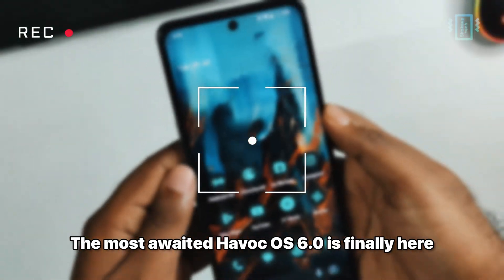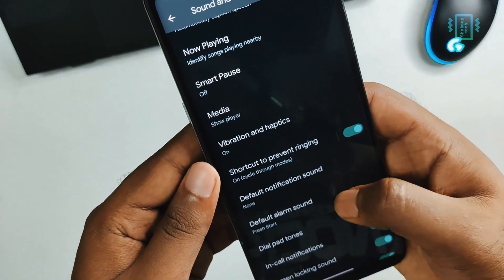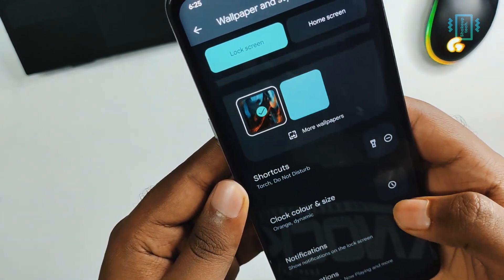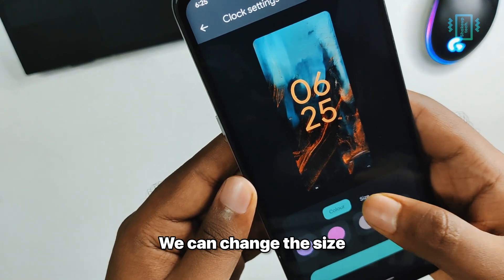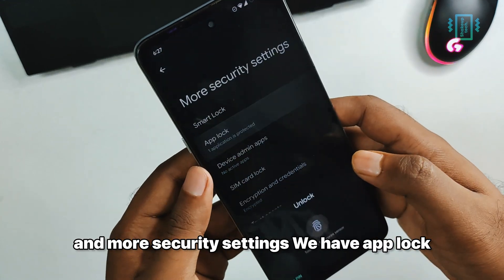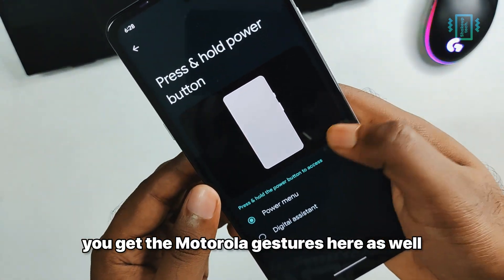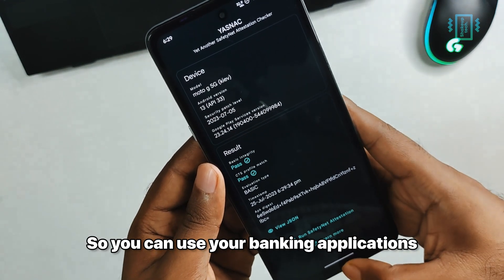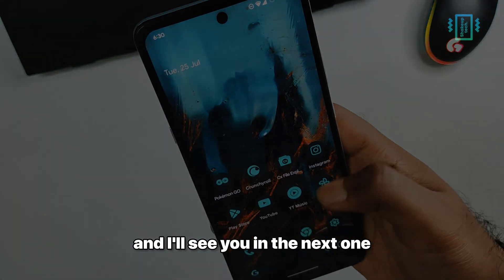Havoc OS 6 is HERE! Best Android 13 Custom ROM? NEW Features & REVIEW! (Moto G 5G/One 5G Ace)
Havoc OS is one of the most popular custom ROM for smartphones. The new iteration called the Havoc OS 6 is based on the Android 13. In this video let us explore all the new features and see how stable it is as a daily driver.